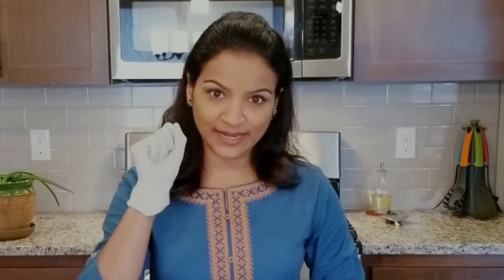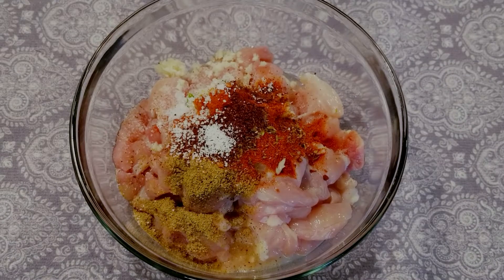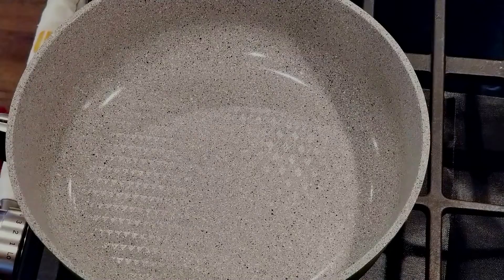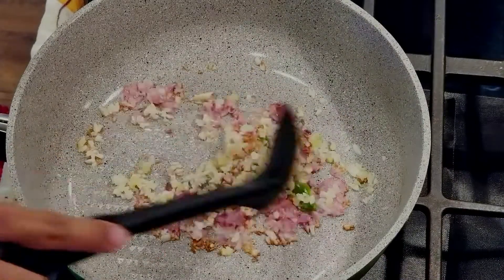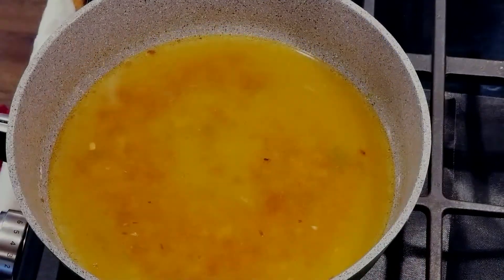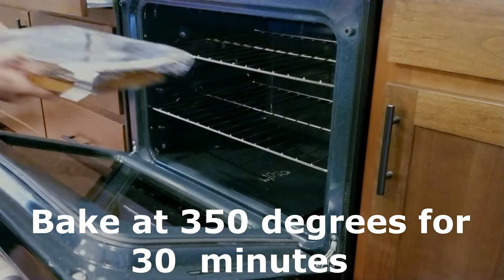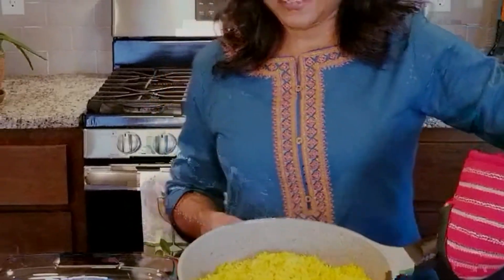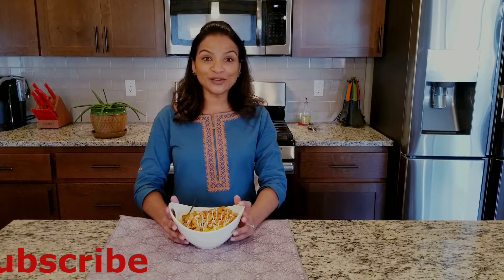Shawarma with Rice and Baked Chicken | Baking is healthier than frying.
Try this Chicken Shawarma recipe with baked chicken instead of fried chicken.
Marinade Chicken with the following ingredients:
Chicken - 3 pieces sliced breast or thighs
Ginger – 1 TBSP minced
Green Chili - 1 sliced
Crushed Red Pepper - pinch
Sumac - ½ TSP
Yogurt - 3 TBSP whisked
Mix everything well with the chicken. Cover and Refrigerate for at least 30 minutes.
Ingredients for Rice:
Basmati Rice - 1 cup (Soak for at least 20 minutes to get fluffy rice). I usually soak it over night before going to bed.
Oil - 2 TBSP (canola or vegetable oil)
Onion - 1 small (red or white)
Garlic - ½ TSP minced
Ginger - ½ TSP minced
Chili Powder - pinch Kashmiri chili powder (less spicy than regular red chili powder)
Chicken Stock – ½ Cup Unsalted
Let’s prepare rice. Add oil to a pan that is large enough to hold 3 cups of water * Heat oil and add onions * once the onion is sautéed * add salt (add ½ tsp first and if you need more salt you can always add later) * add garlic * ginger * keep mixing and after 1 minutes or so * add turmeric powder * Reduce the heat to low flame to prevent the green chili powder form burning and add green chili powder * mix it and immediately add water and mix well * add chicken stock * mix again and add rice * now bring the heat to a medium high and wait for all the water to evaporate.
Once the water is evaporated * bring the heat to medium low and cover * cook for about 5 more minutes.
While the rice is cooking, bake the chicken * Preheat over at 350 degrees * place the chicken in a baking pan * cover with a foil * cook for 20 minutes.
Ingredients for the sauce:
Ketchup - ½ TSP
Whisk mayo and ketchup and sauce is ready. If you rather use barbeque sauce, that’s fine too.
After the chicken is baked, use the juice from the chicken on the rice for more flavor when you’re ready to have this delicious meal.
Enjoy your delicious Chicken Shawarma Rice Platter!!!